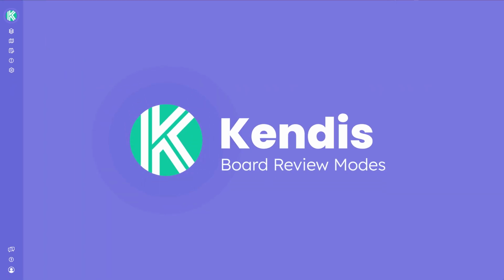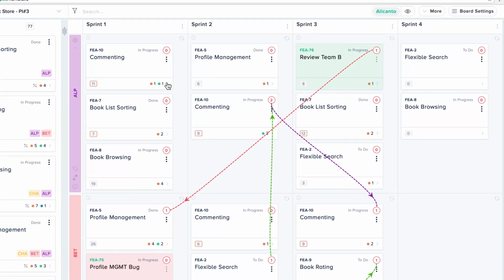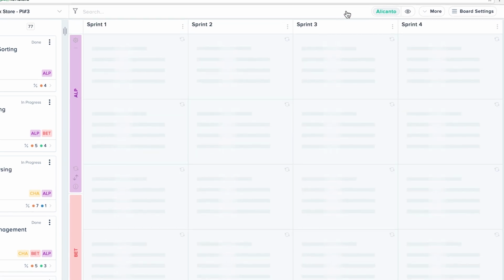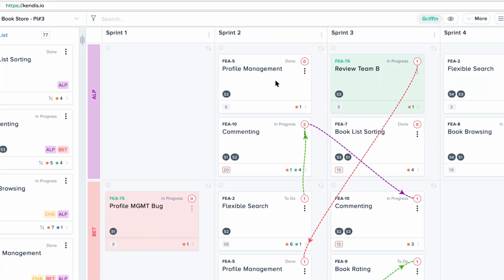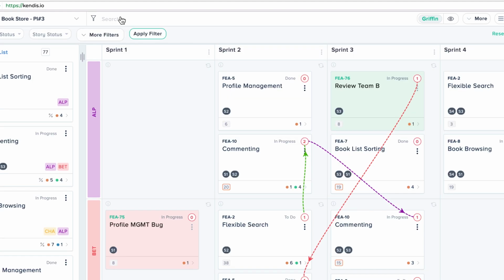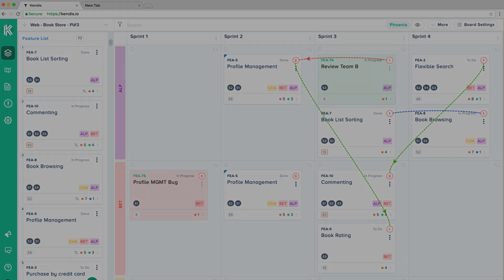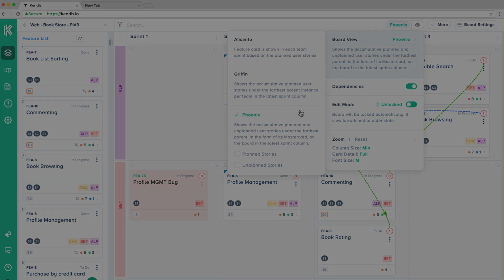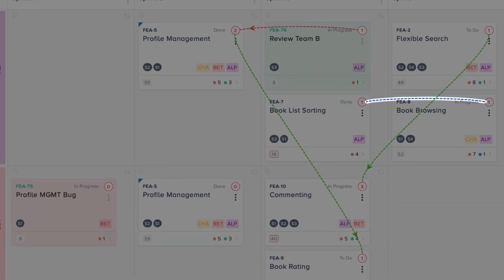Kendis Board Review Modes